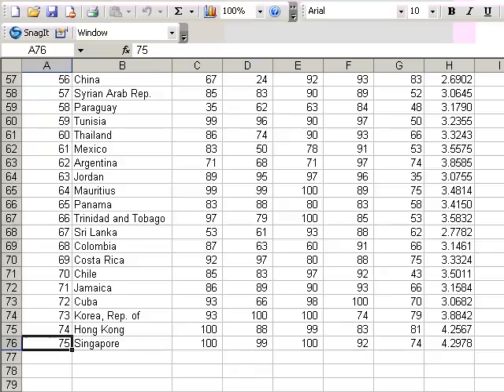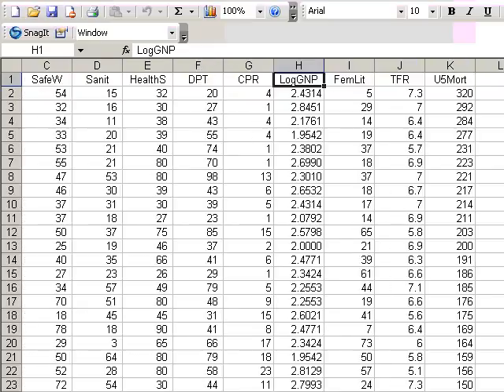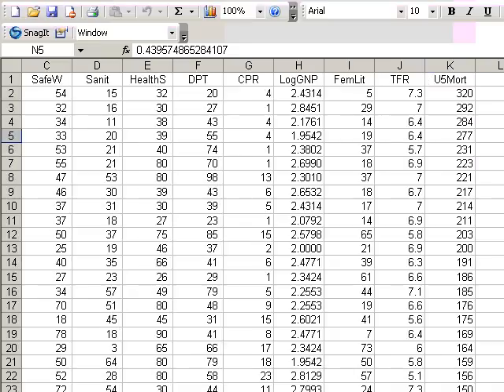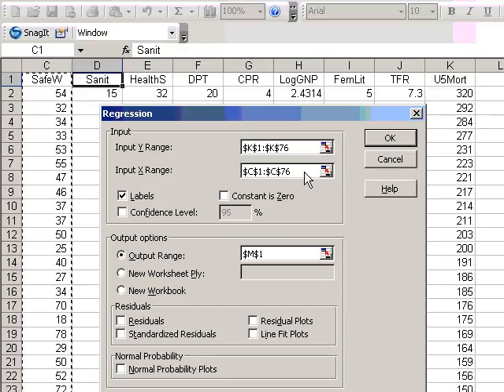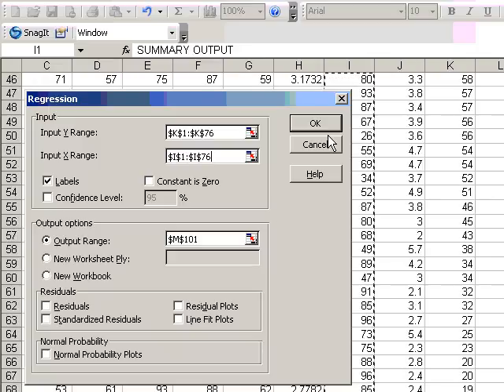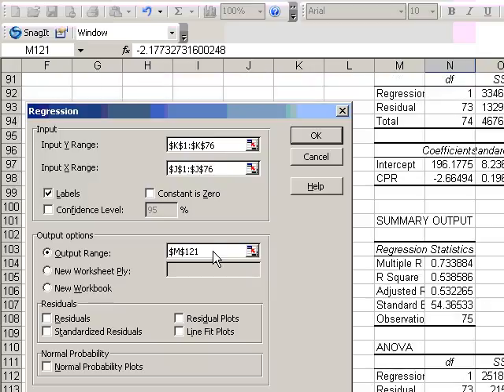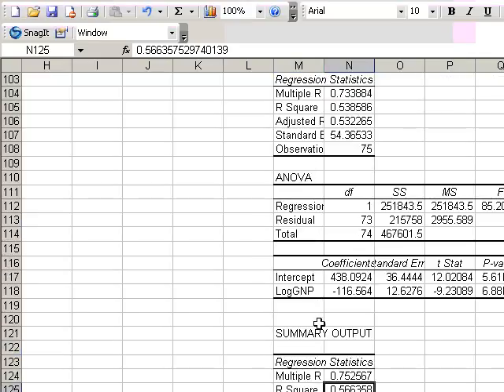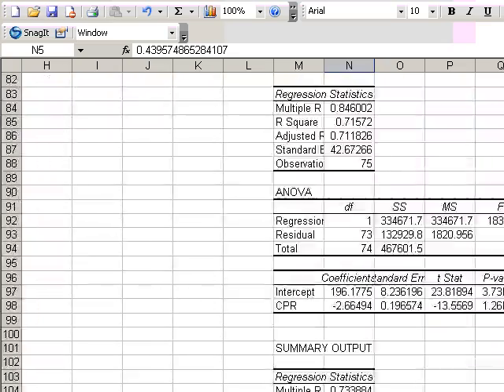Fig 13 15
Regression Extension, part 1; Stepwise; Fig 13.14-15; p 397-398.